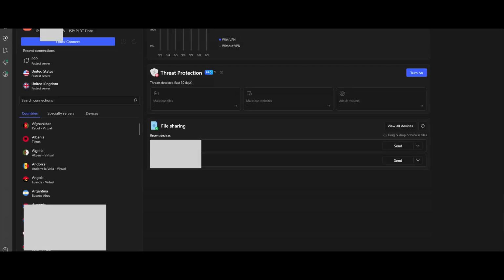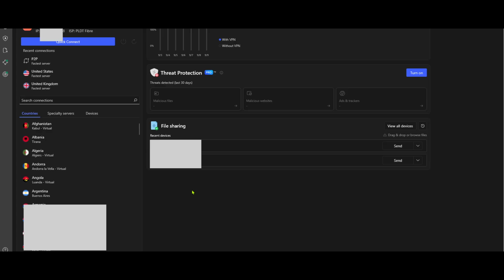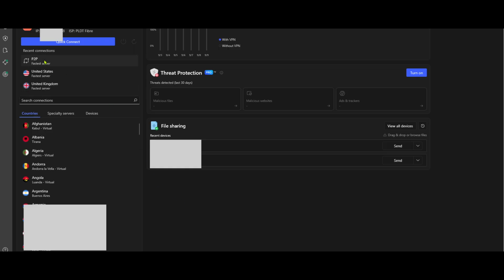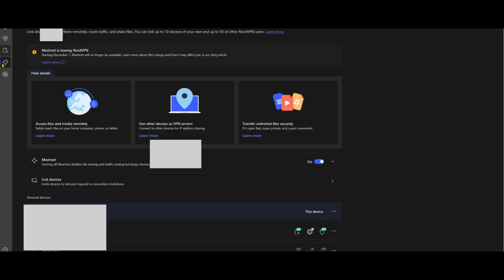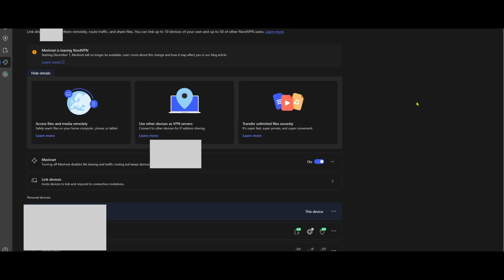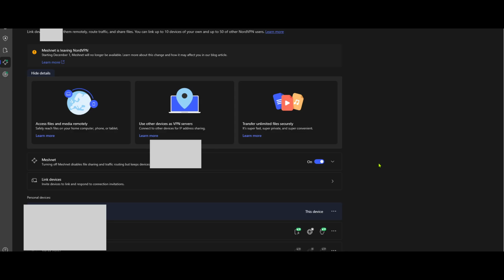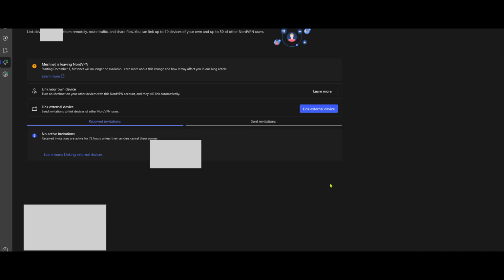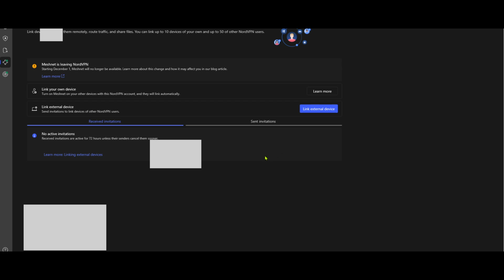How To Create Your Own Vpn Using Meshnet Nordvpn [2025 Guide]